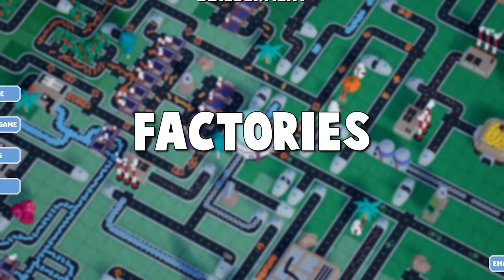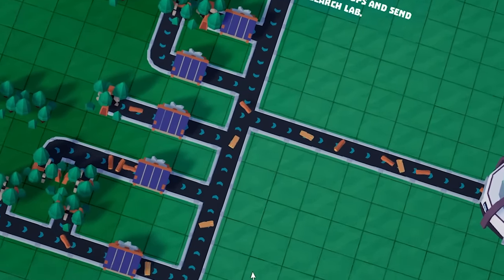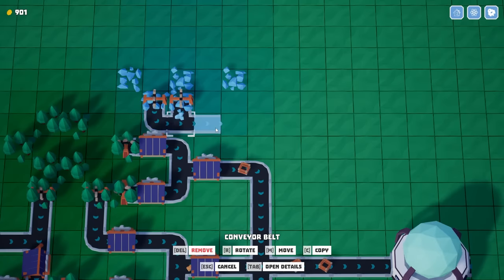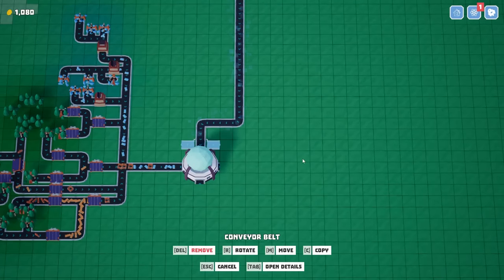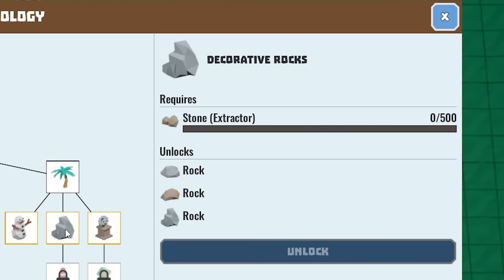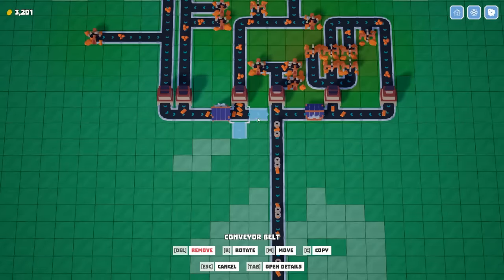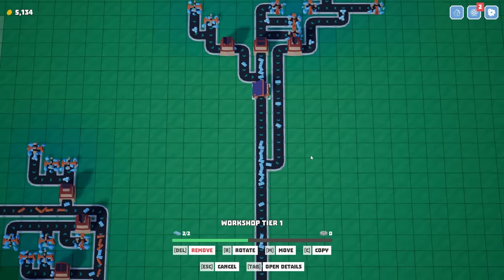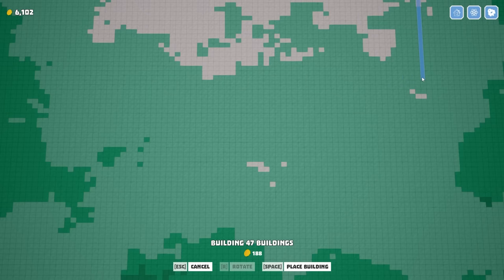I Automated GIGANTIC FACTORIES To Mine An Alien Planet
Today I'm building GIGANTIC FACTORIES on alien planets with dozens of conveyor belts and furnaces -- welcome to Builderment!

Keep in touch with more Blitz!
ABOUT & GAMEPLAY: BUILDERMENT
Earth has run out of resources! Travel to a distant world to harvest materials and build a factory capable of teleporting items back home to save the planet...

Builderment is a factory building game focused on automation and crafting. Mine valuable resources, build machines to craft increasingly complex items, transport materials on a network of conveyor belts, and research technology to improve production and efficiency. Share optimized sections of your factory with other players using Blueprints.